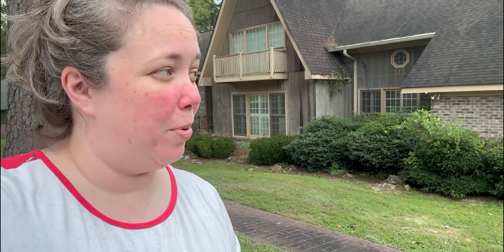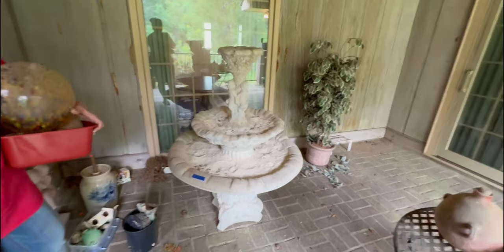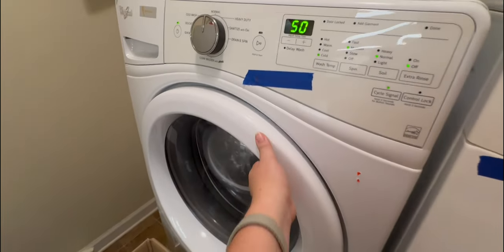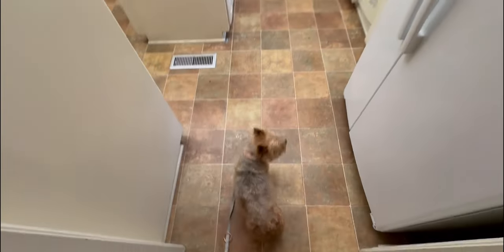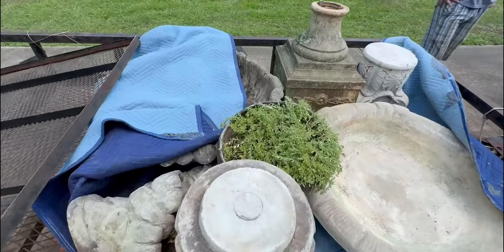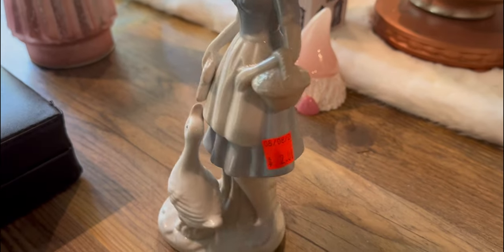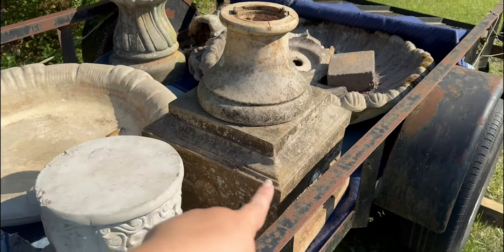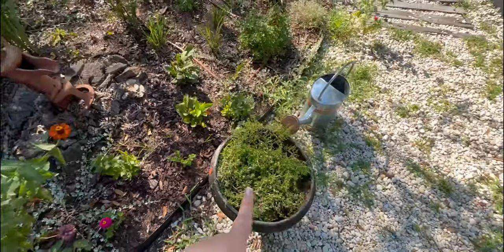Shopping an Estate Sale with Mom! (Concrete Fountains, Washer/Dryer, Pink Depression Glass etc)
Y'all... Mom talked me into going to an estate sale today. It turned into 3 days (because concrete is heavy!) but at the end of the day we had a great time! Mom bought a new (to her) washer and dryer to replace hers and we got plenty of fun garden goodies that you'll see soon.

Let's go!